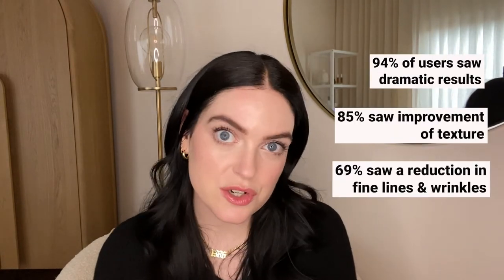Radio Frequency Device Comparison: Nebulyft, NEWA, TriPollar Stop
At-home radio frequency is a great option to increase skin firmness and elasticity and reduce fine lines and wrinkles. Multiple at-home radio frequency devices can achieve this. This video compares the top three radio frequency devices: the Nebulyft, Newa, and Tripollar Stop, showing how they are similar and different from each other. I also explain why I frequently reach for the Nebulyft over the other two.

JUMP AHEAD:
00:00 Intro
01:26  Similarities
03:00 TriPollar Stop
05:32 NEWA Beauty
08:00 Nebulyft

Nebulyft St. Patrick's Day Sale 3/17/23-3/19/23